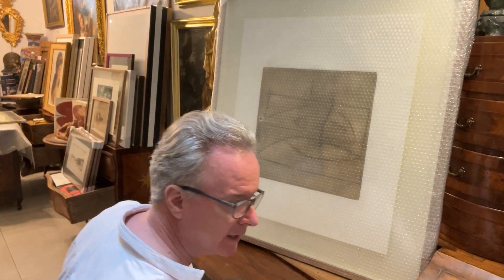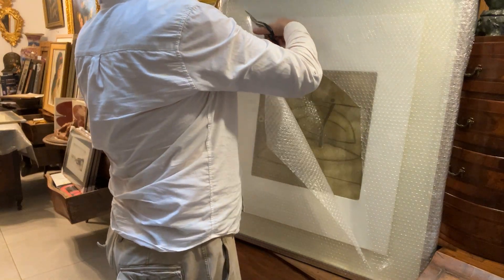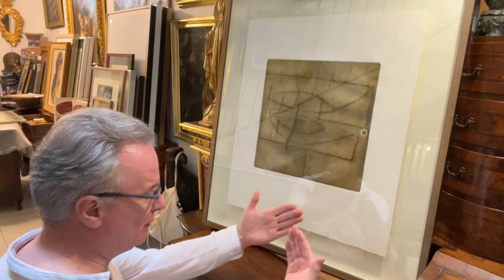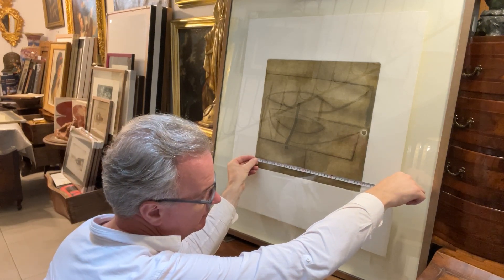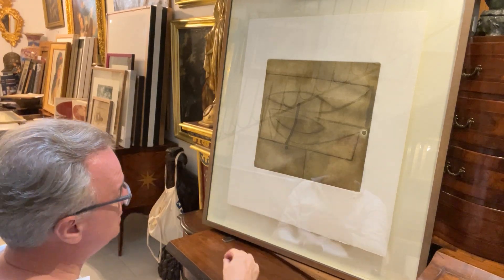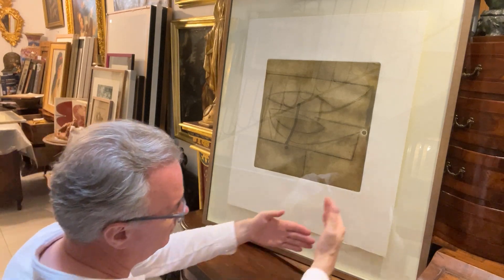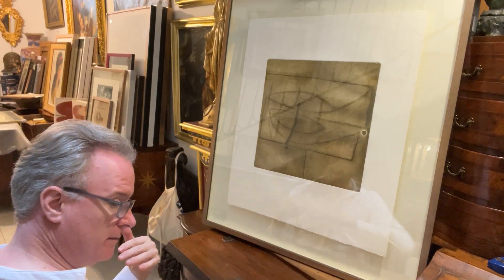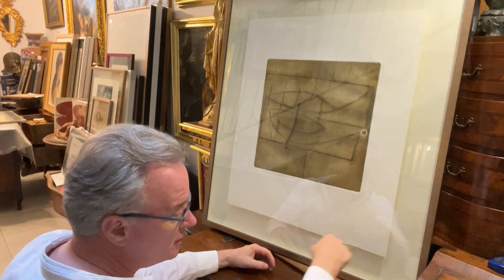Victor Pasmore 1908-1998 signed Linear Development in One Movement 1974 ‘ printers proof ’ in Malta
An unrehearsed , unscripted , 'one take' video showing first impressions , evaluation and comment.